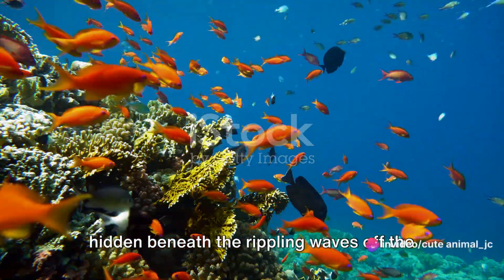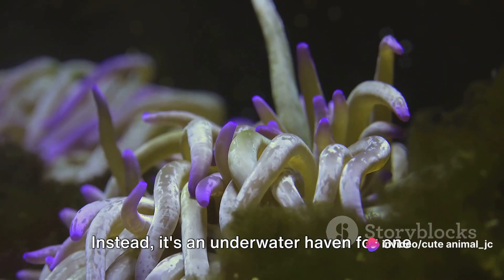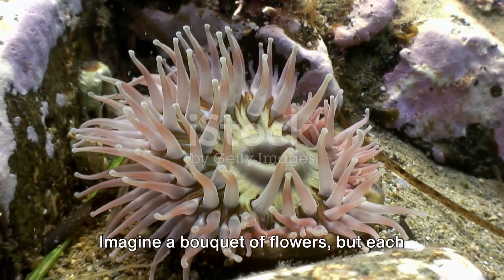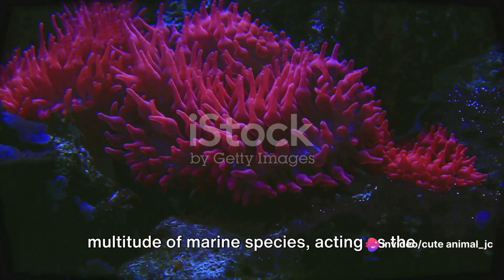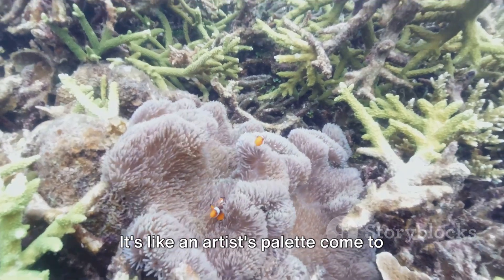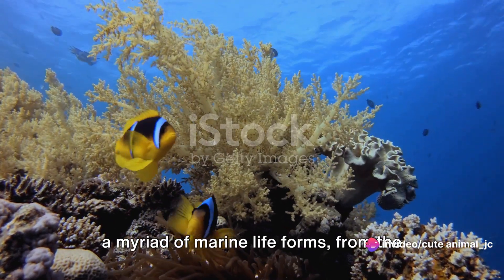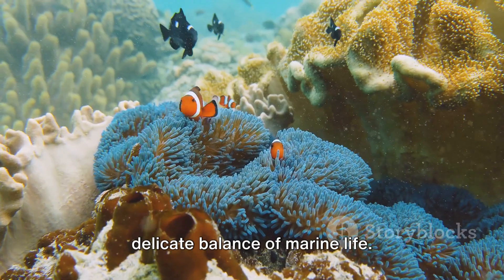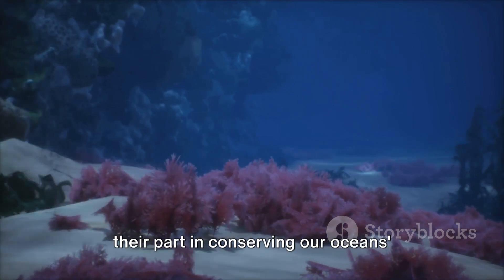Nagasaki's Sea Anemone Gardens: Japan's Underwater Blossoms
Plunge into the azure waters off Nagasaki and discover a mesmerizing underwater realm adorned with vibrant sea anemone gardens. Delicate and diverse, these underwater oases showcase the beauty of Japan's rich marine ecosystems. As you navigate the depths, witness a kaleidoscope of colors as the sea anemones sway in the gentle currents, providing a spectacular display of aquatic life. The intricate dance of marine creatures amidst the anemone gardens adds a dynamic and captivating element to the underwater landscape. Nagasaki's seas not only reveal the stunning beauty of these submerged gardens but also highlight the importance of preserving and appreciating the diversity of Japan's coastal ecosystems. Embark on an underwater adventure that unravels the secrets of Nagasaki's sea anemone gardens, a testament to the exquisite biodiversity thriving beneath the surface.